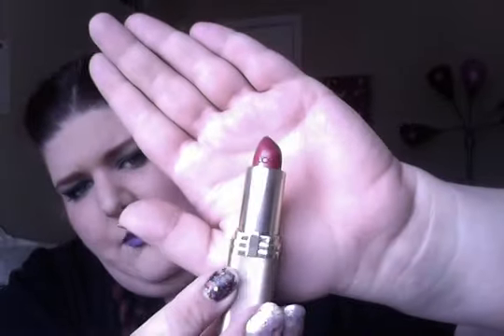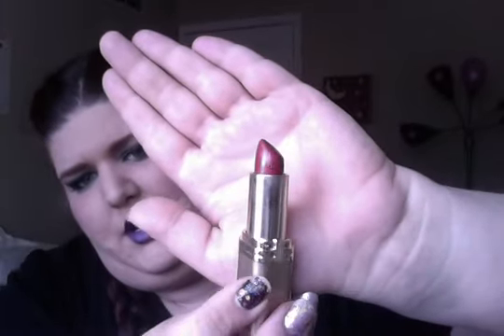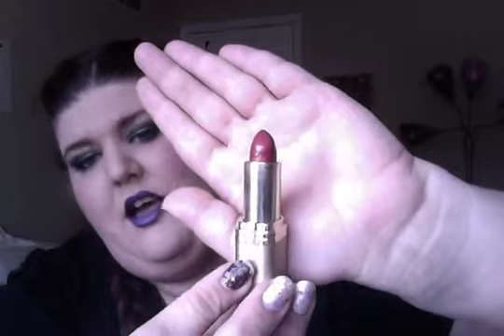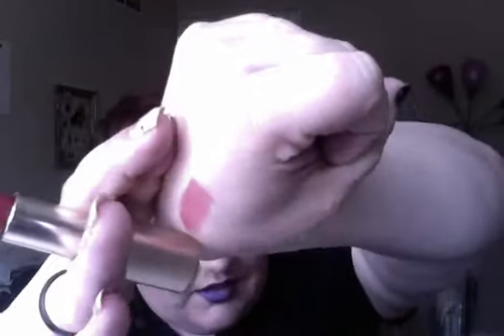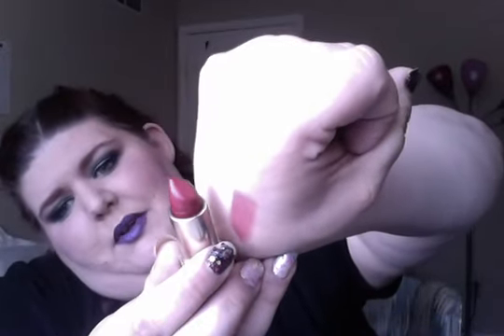RQR: L'oreal Color Riche Lipcolour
NEW VIDEOS EVERYDAY AT 5 PM EST!

My Hair Color is the Garnier Nutrisse "Light Intense Auburn"